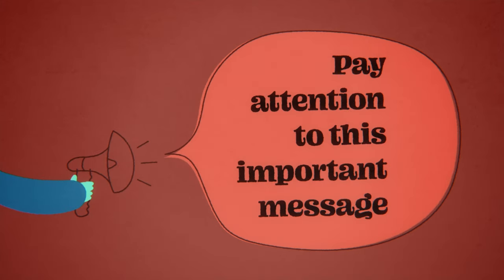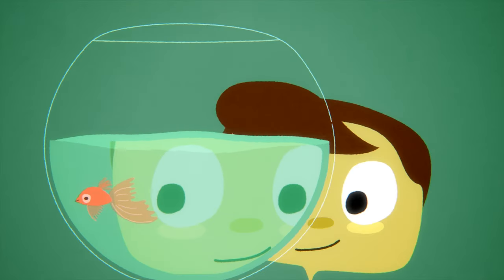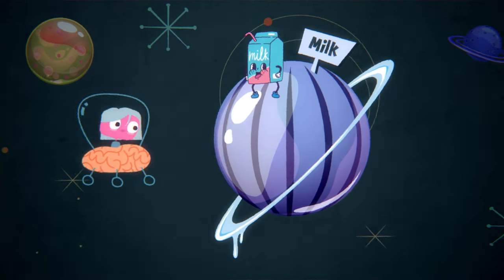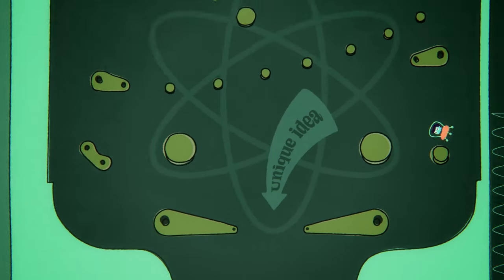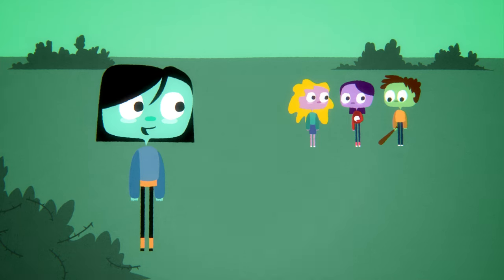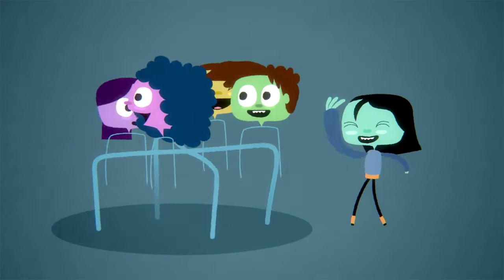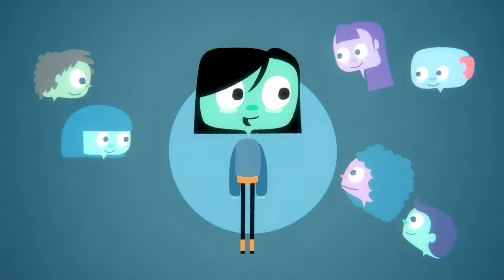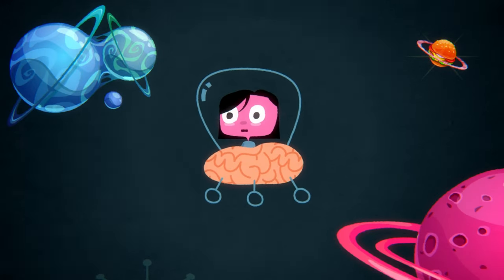what is ADHD?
Short animation explains ADHD through the eyes of amazing ADHD'er Molly aimed at school children to help them understand the condition beyond the misconceptions that most adults have these days. It is important to note that everyone’s experience is different and medication does not work or may not be an option for everyone.

We've released this animation under Creative Commons License CC BY-NC-ND, which means you are able to copy and distribute the material in any medium or format in unadapted form only, for noncommercial purposes only, and only so long as attribution is given to the creator.

Funded by Renfrewshire Health & Social Care Partnership and Foundation Scotland. Thank you!

AdKey:5w2A675ZGX47VN